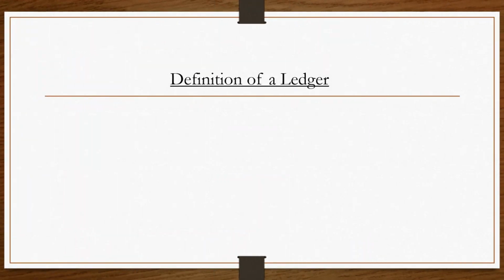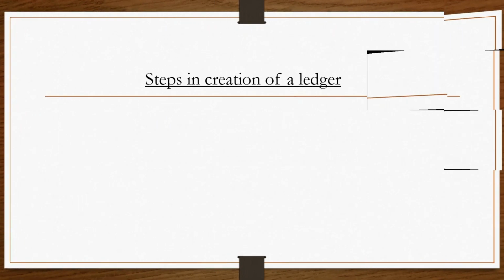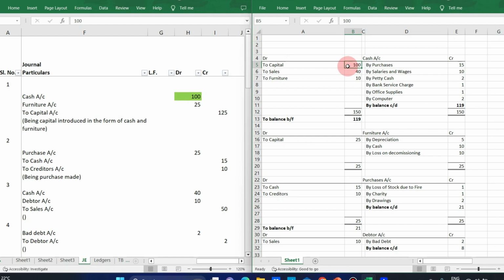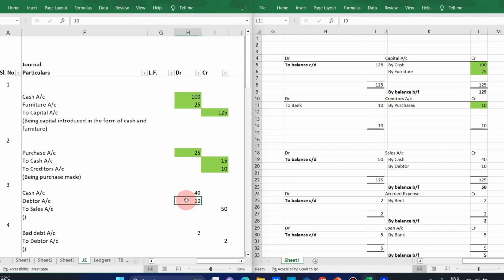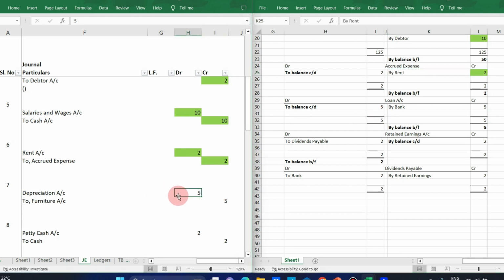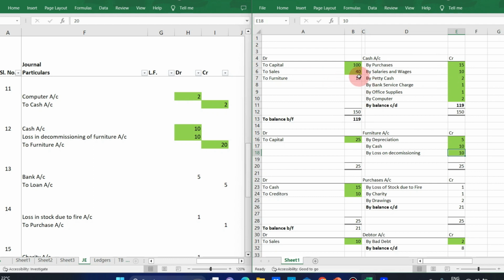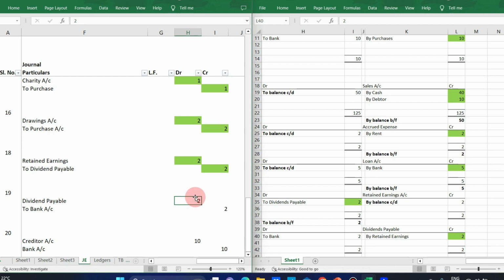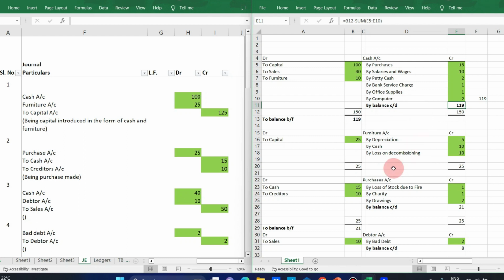Ledger Posting made easy | Beginners | Ledgers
This video explains the posting of journals to ledger - end to end process.

Link to other videos uploaded in this channel which are referred in this video -